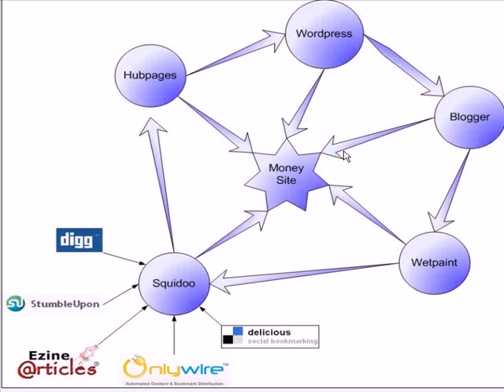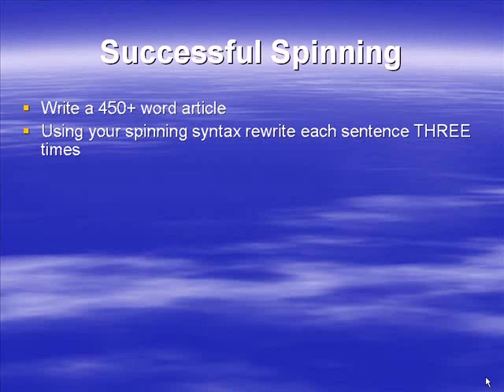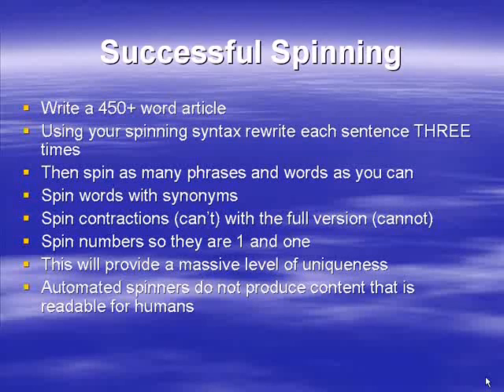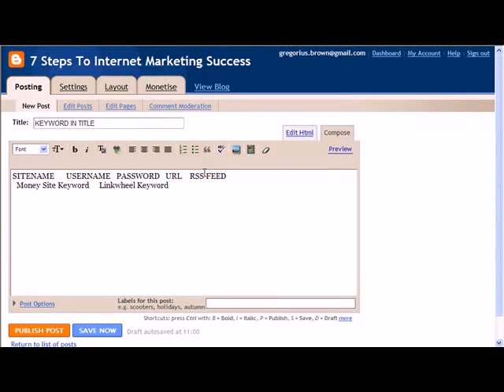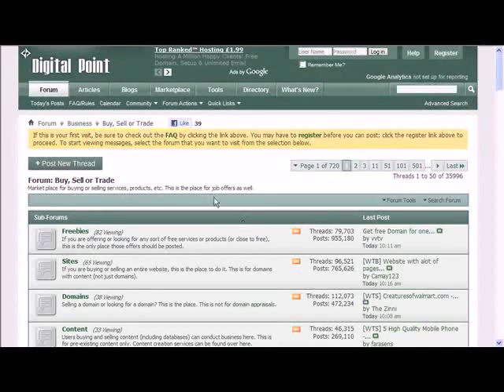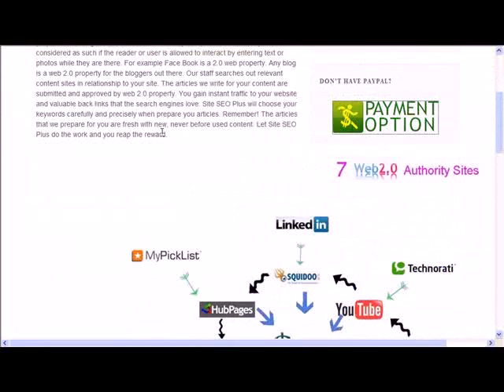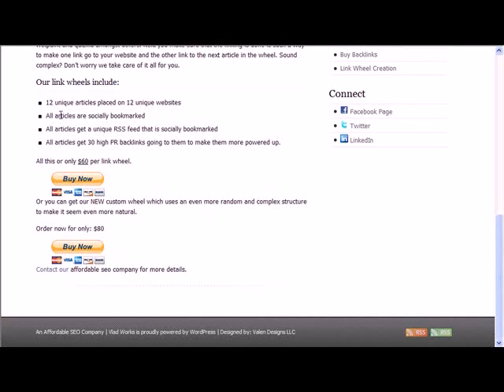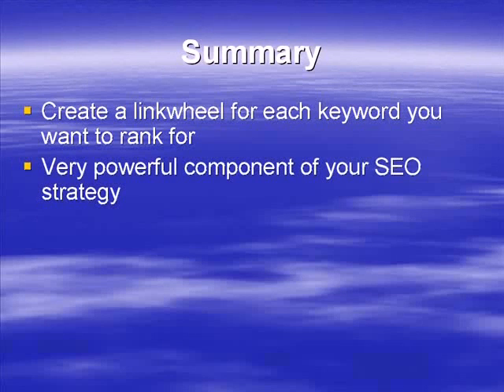Linkwheel Success Dominate The Search Engine Results Whilst Boosting Your Traffic & Income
I Earn My Income This Way

Link wheel is a widely used internet marketing strategy. The basic idea of link wheels is to create a pattern of links which flow from one website to another which would finally link to a targeted website requiring promotion.
Link wheels fall under the category of search engine optimization, however, when social media sites are used to create the link flow the link wheel strategy becomes social media marketing. According to experts, link wheels have maximum effectiveness when the social media sites are used.